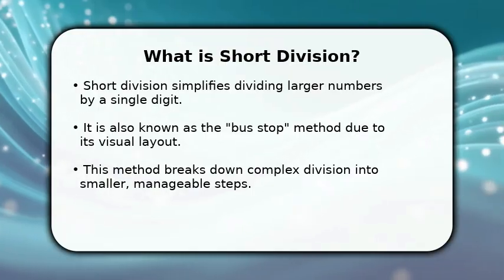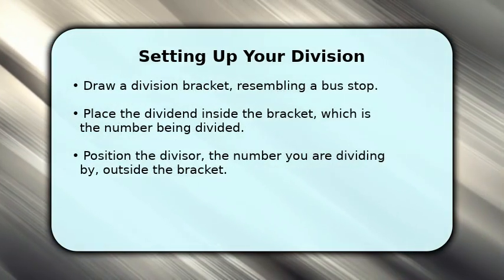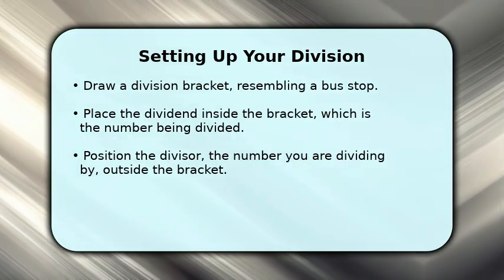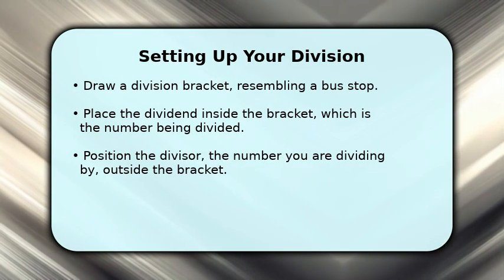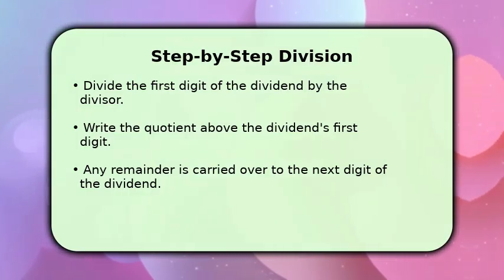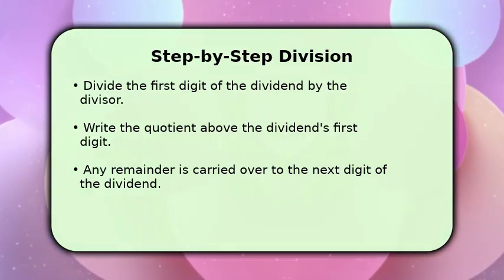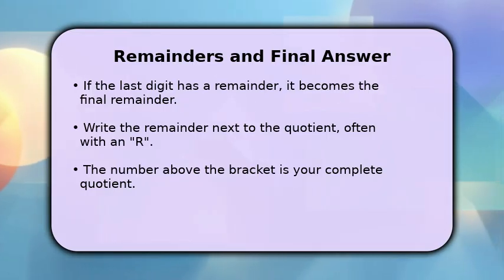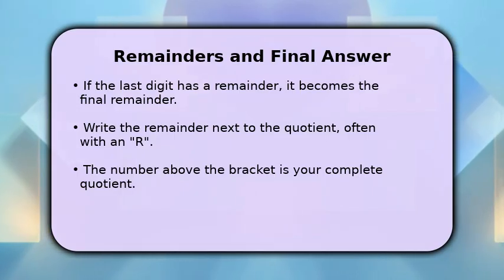How To Make Short Division 2025 (Only Way) Easily Explained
▸ (x) Learn the simple and effective method to make short division in 2025. This video will guide you through a step-by-step process, making it easy to understand and apply. Whether you're a student or a teacher, this tutorial is perfect for anyone looking to improve their math skills.